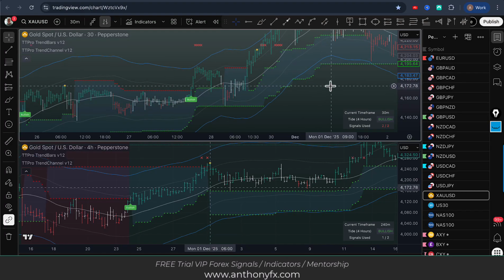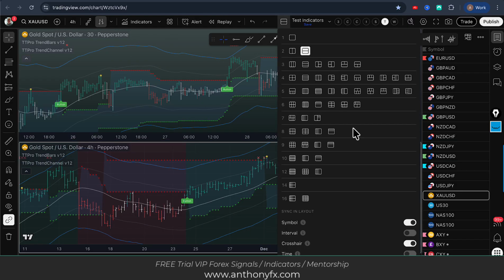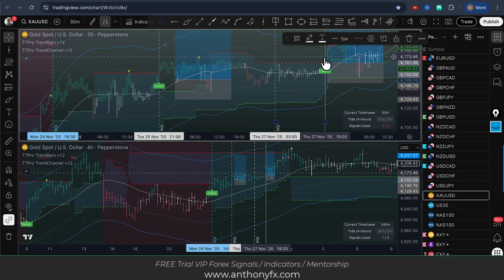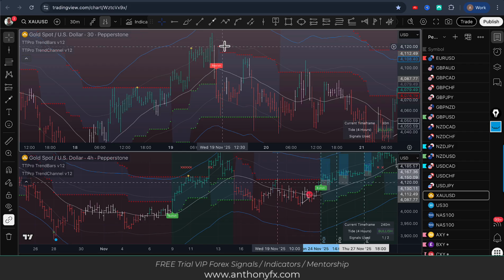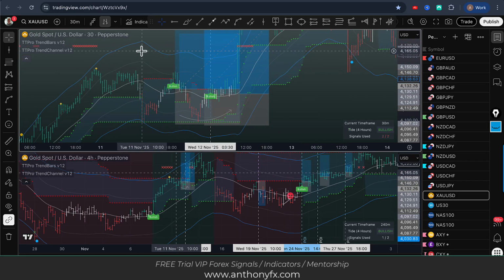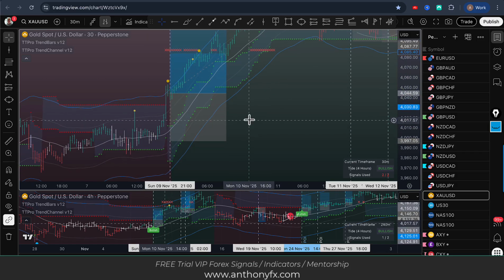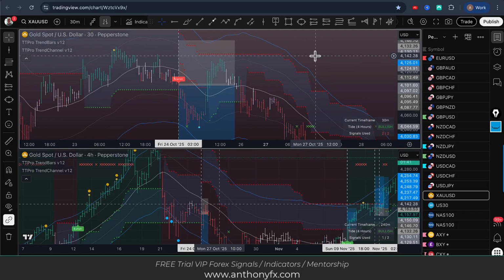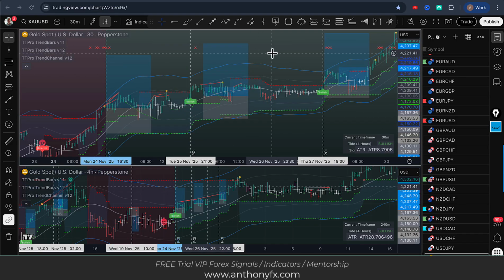Forex Buy Sell Signals TrendBars v12 TradingView Indicator Intro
Traders, this video shows the power of the Trend Bar's 12 indicator for "gold trading" on a 30-minute and 4H chart. We're using a specific "trading strategy" with the trend channel for exit alerts and to identify the overall trend in "xauusd". This intro video demonstrates how to utilize these tools for generating clear "trading signals" and alerts, providing a detailed guide for effective "forex trading".

👉 Unlock Smart Money concepts, Wyckoff, ICT tools, and pro-level analysis